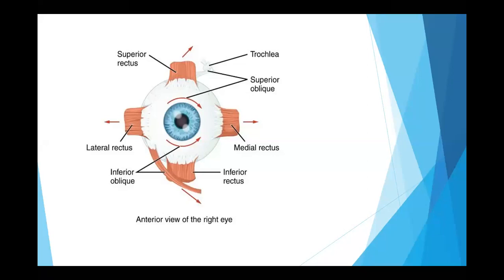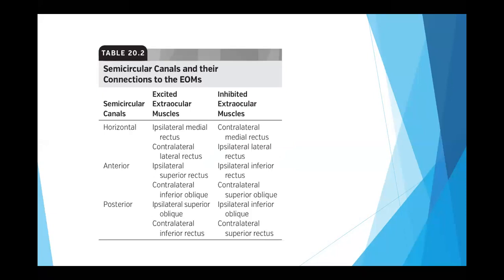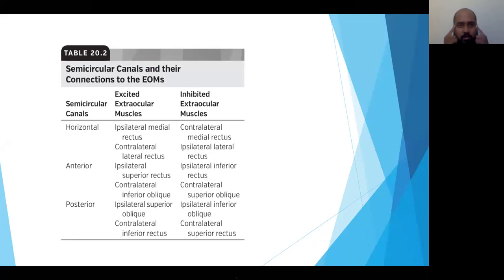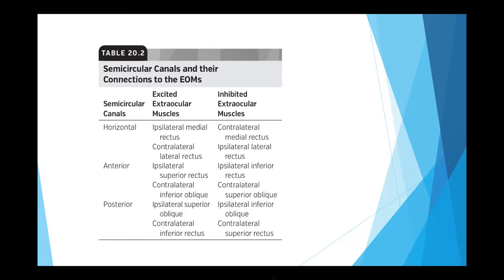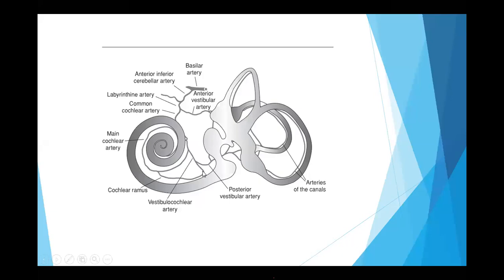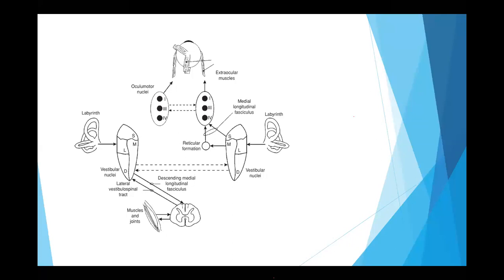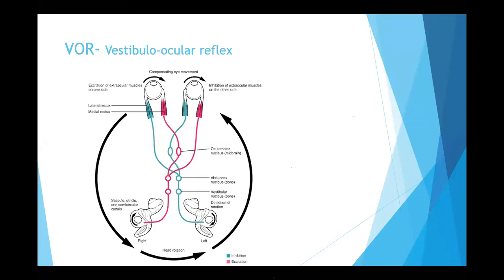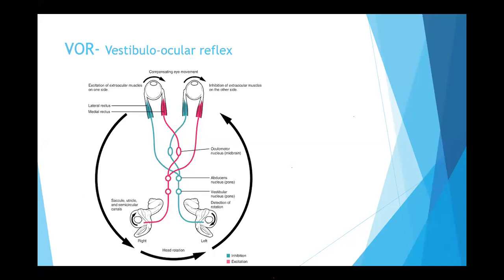Vestibulo-Occular reflex (VOR) -Part 6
Anatomy and Physiology of Vestibular system - Vestibulo-Occular reflex (VOR) -Part 6